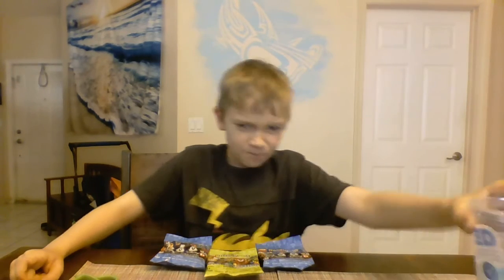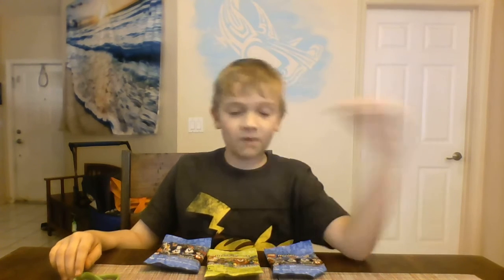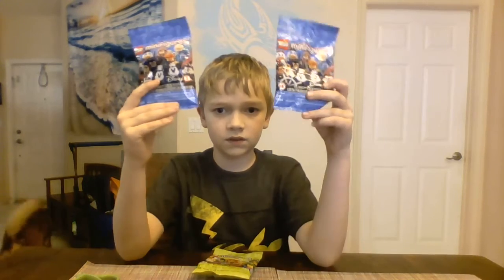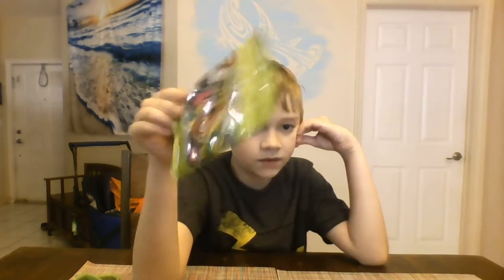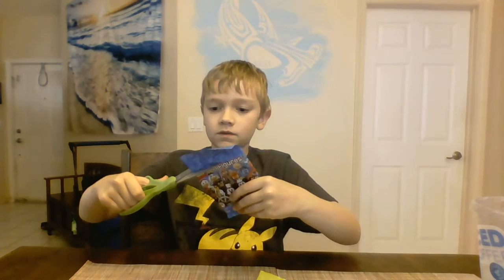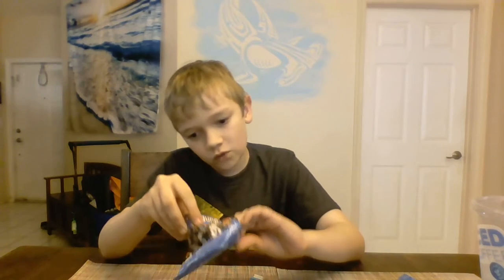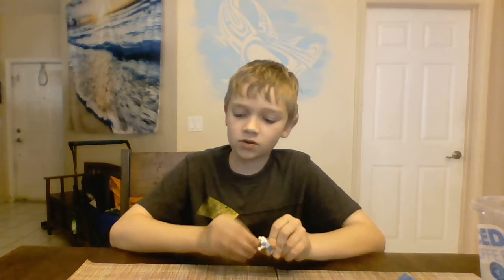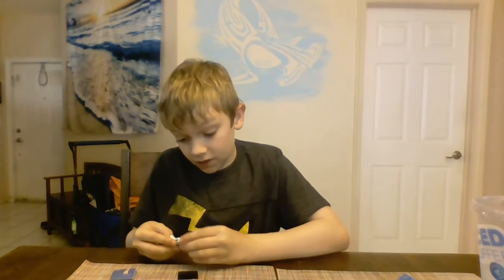LEGO Blind Bag OPENING! Disney Series 2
Jacen Minecraft Studios is back with a LEGO mini figure blind bag opening! This is the first in an upcoming series of LEGO videos, so get ready for some fun! (and in this case a blue tongue)